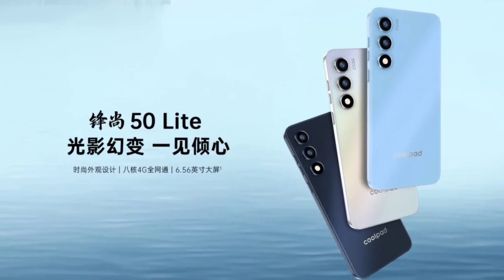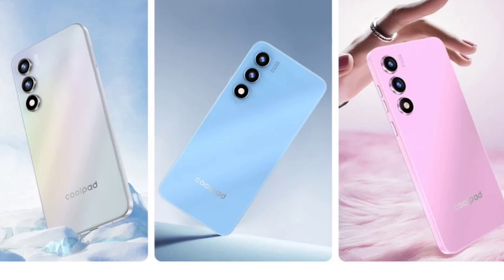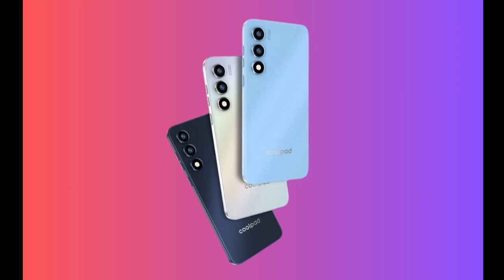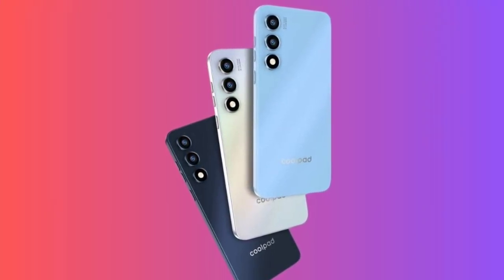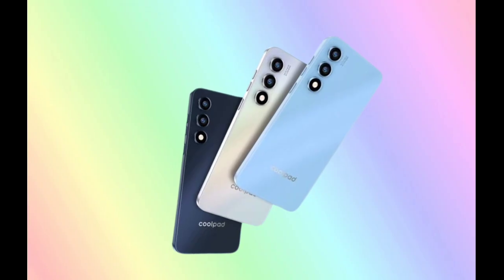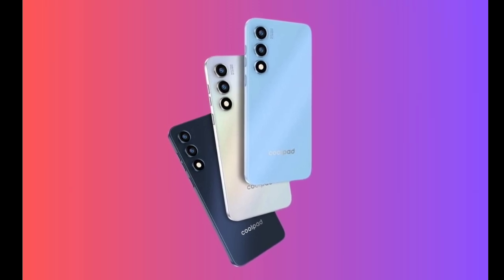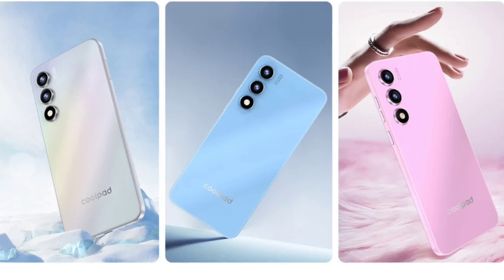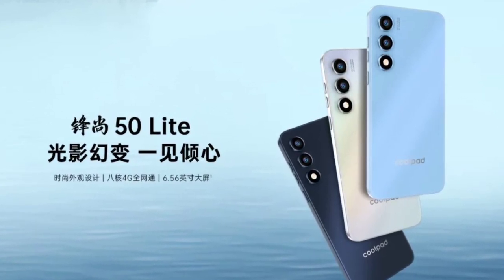Coolpad Grand View 50 Lite : First Look - Review Full Specifications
Coolpad Grand View 50 Lite is currently available on the official website, with prices starting at 489 yuan ($69) for the 4GB+128GB model and 589 yuan ($82) for the 4GB+256GB model, making it an accessible option for budget-conscious consumers.